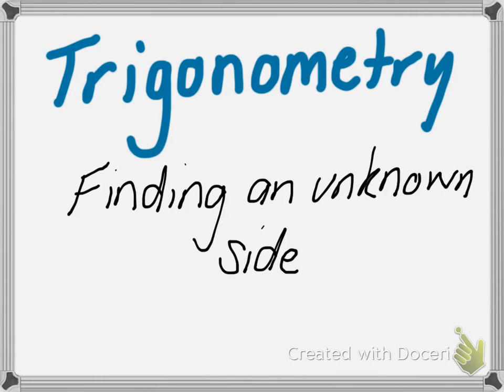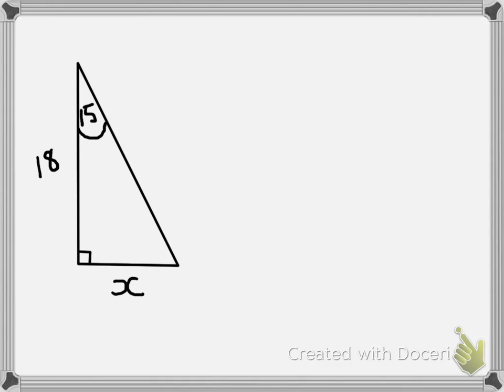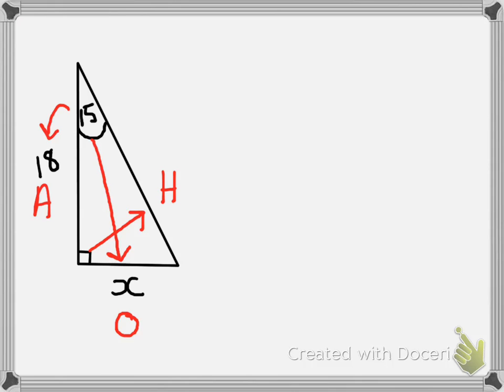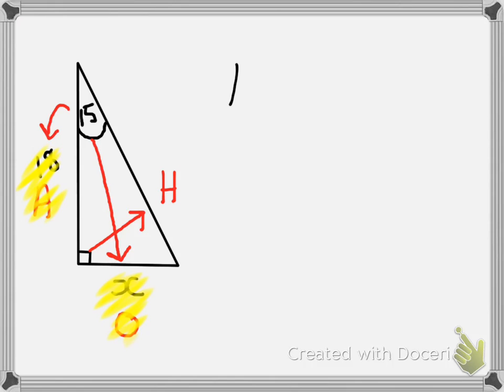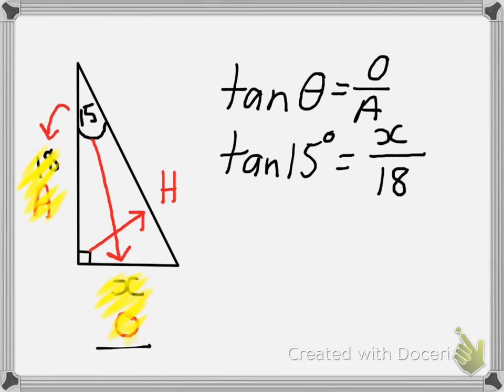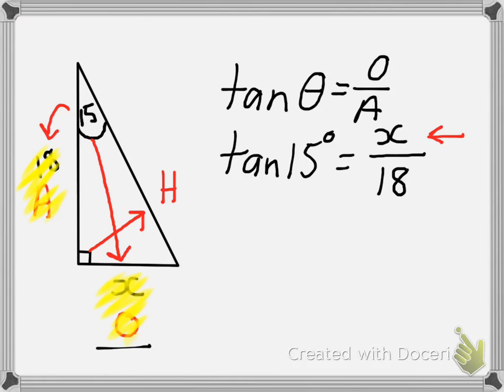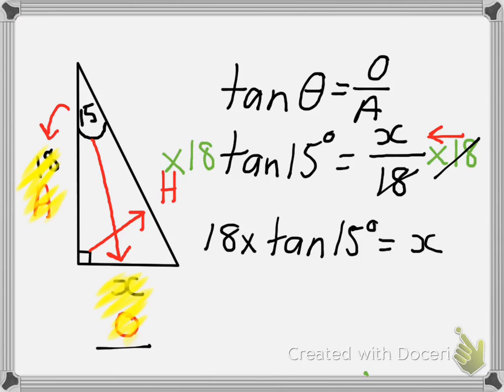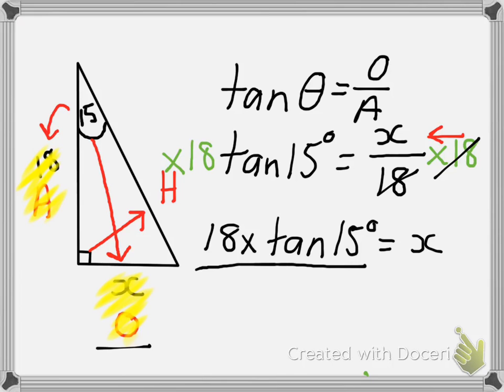Trigonometry: Finding an unknown side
Short math videos created to assist high school students achieve their best!